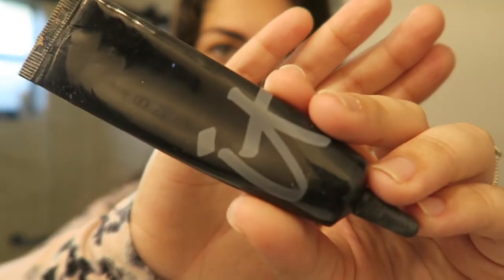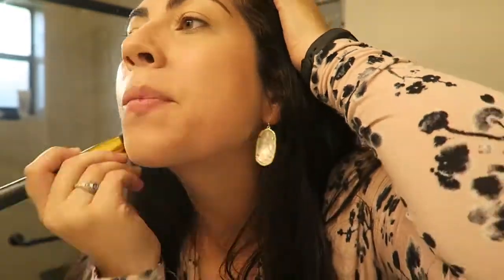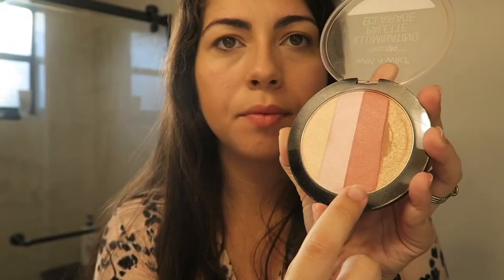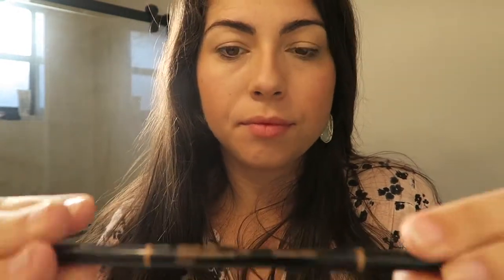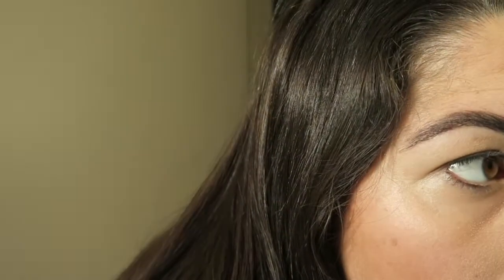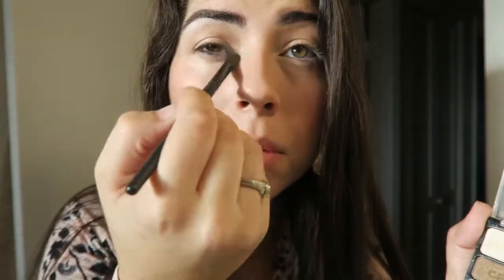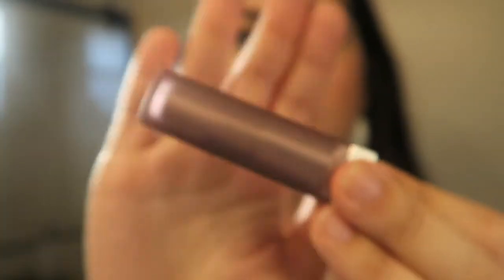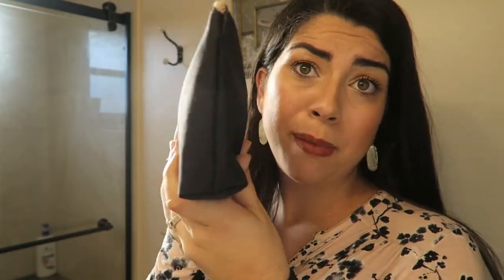6 PRODUCT MAKEUP LOOK! | GRWM QUICK AND EASY MAKEUP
I hope you enjoyed this SUPER SIMPLE make-up tutorial using only 6 products! The products and brushes I used are linked below.

BRUSHES:
Blending eyes

WHAT I'M WEARING:
Shirt: H&M MAMA line (sold out)